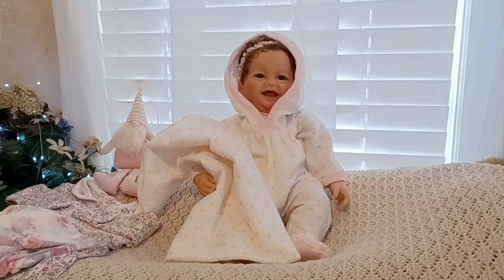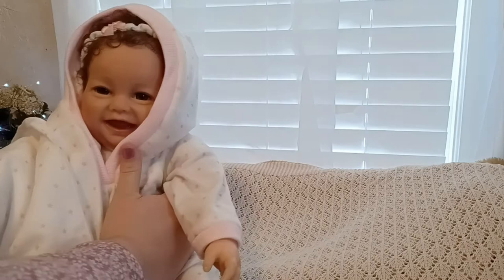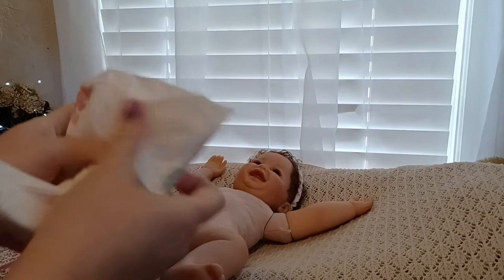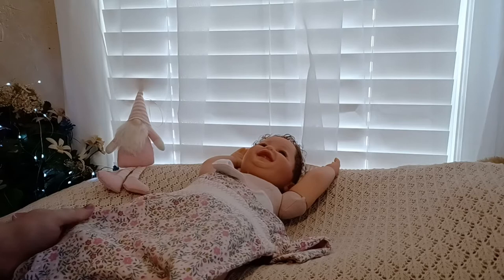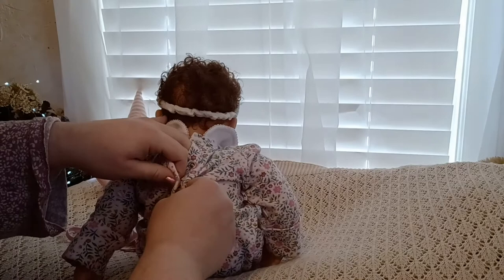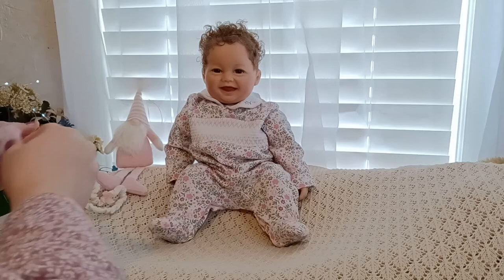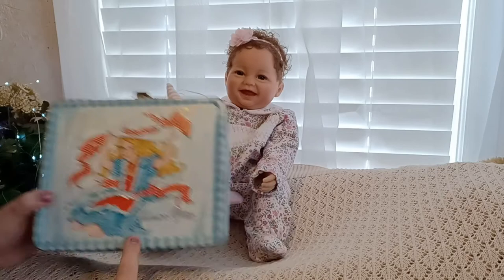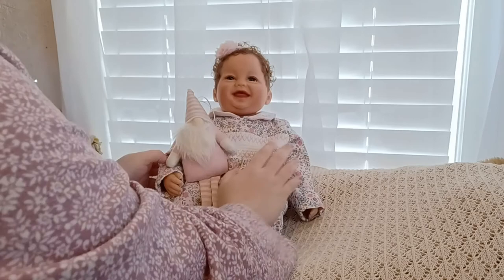Changing Ruth Anne my Ashton Drake Norah